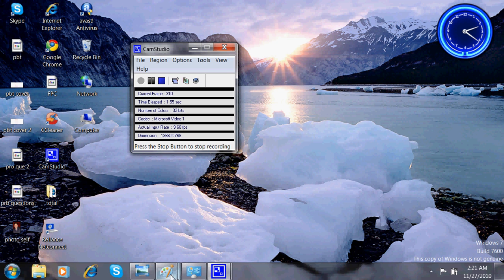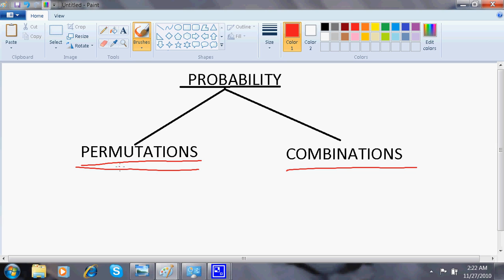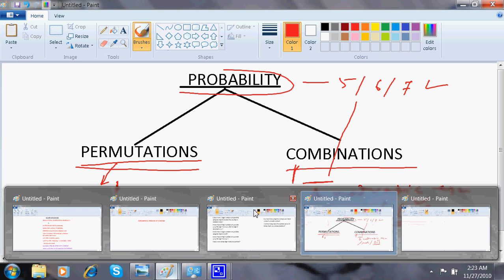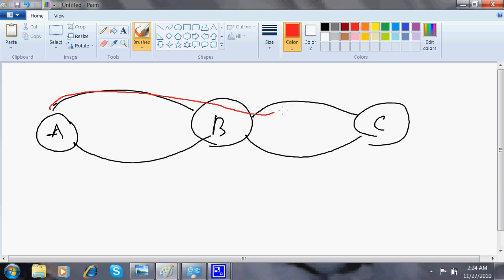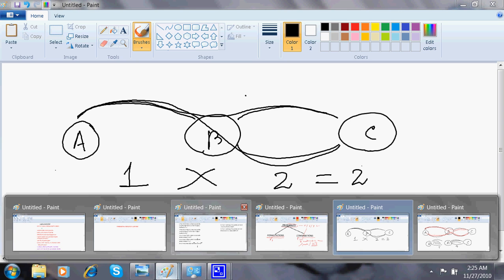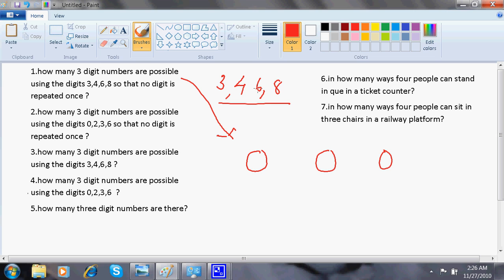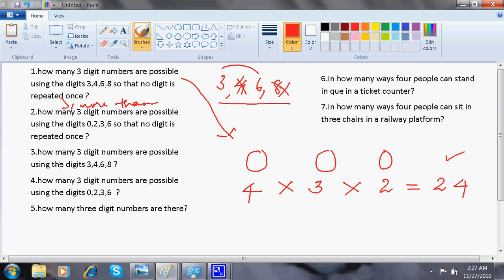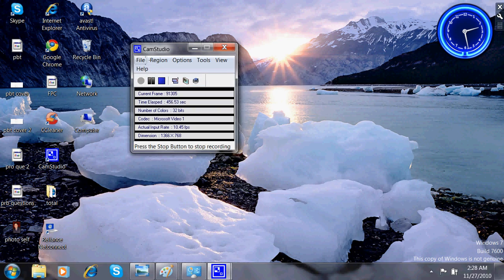BANK PO/CLERK/UPSC APTITUDE/MAT/XAT PERMUTATIONS FREE VIDEO 1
THIS VIDEO EXPLAINS THE ENJOYMENT IN MATH IF SOMEBODY UNDERSTANDS THE BASICS,THE TOUGHEST SECTION OF MATH "PROBABILITY" DISCUSSED THE MOST GENUINE WAY BY SACHIDANANDA RATH,BSc(Ag).O.U.A.T,bhubaneswar,profounder,BANGALORE SCHOOL OF BANKING,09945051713